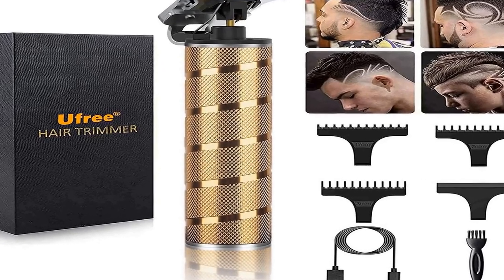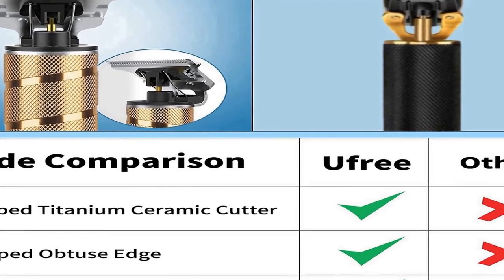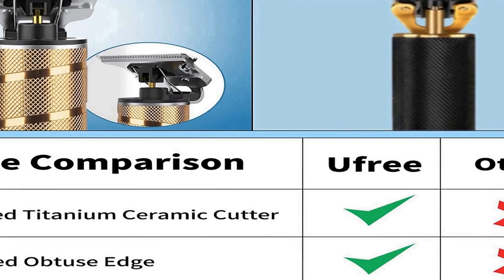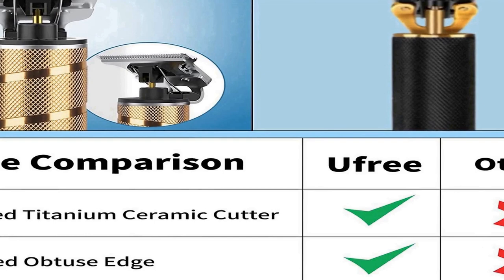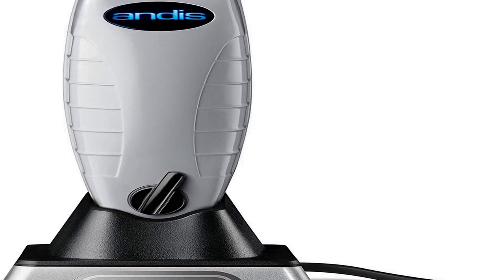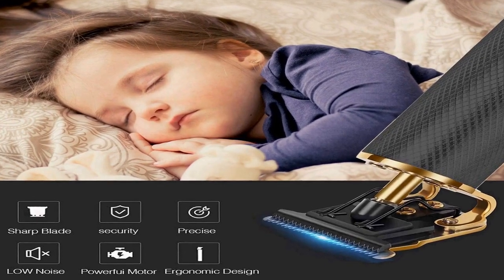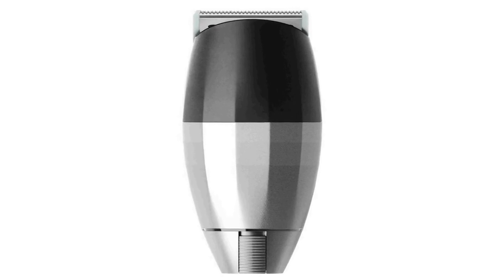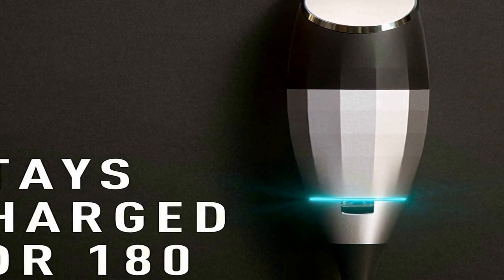Best zero gap trimmer 2023